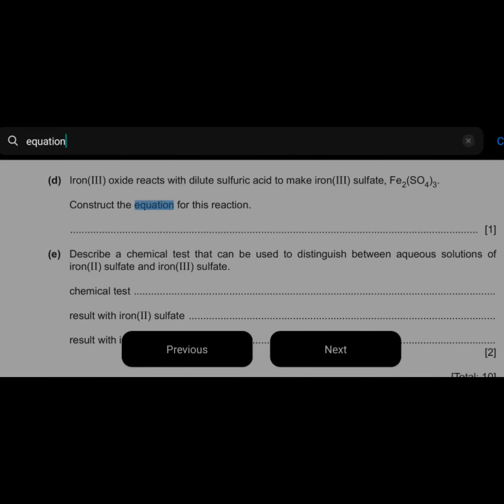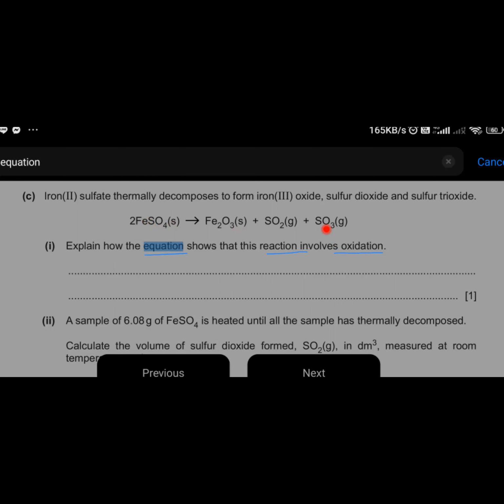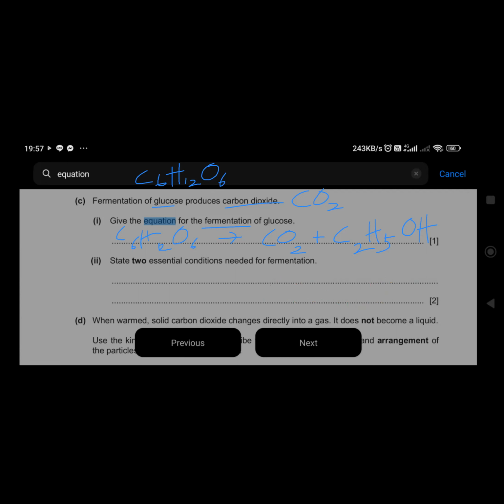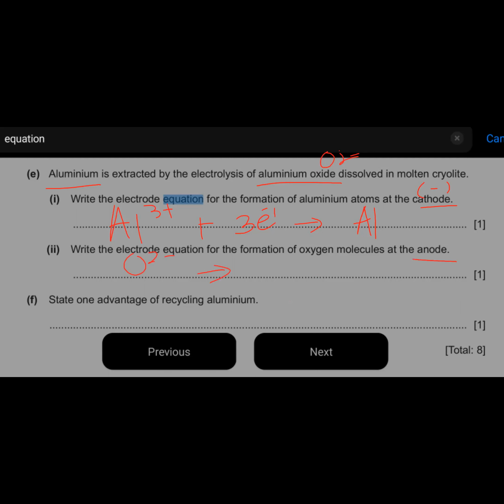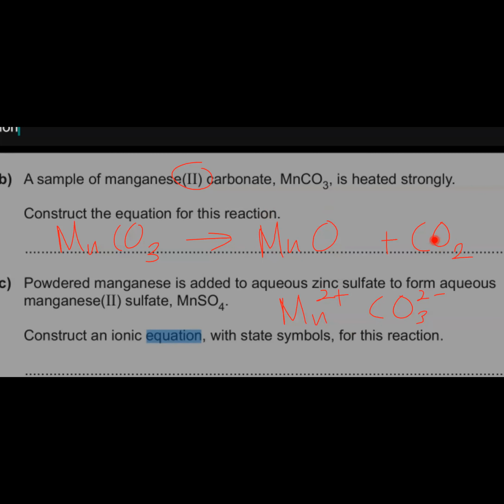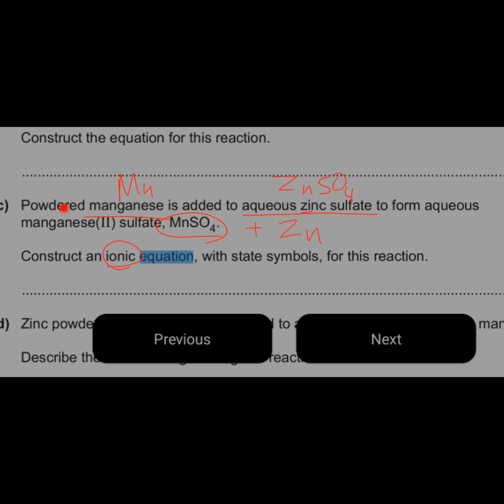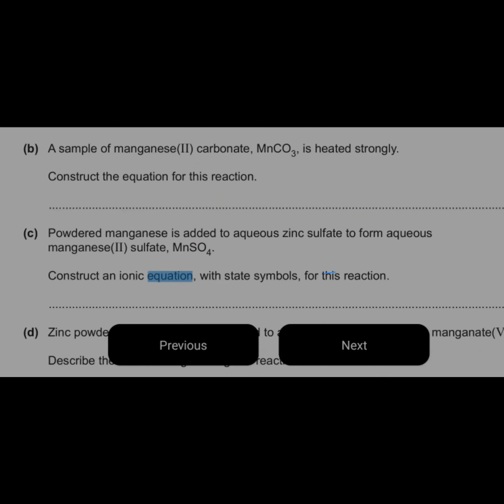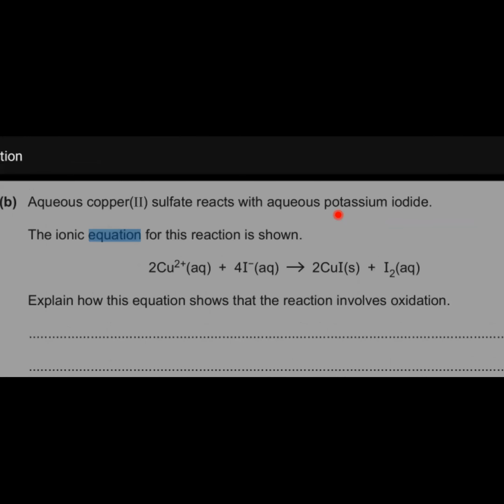Ionic equations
Ionic equations, ionic half equations and overall equations Part II for Cambridge/Edexcel/AQA/OCR Chemistry